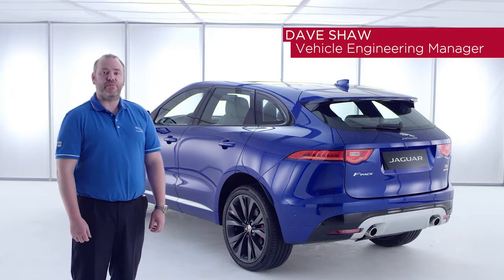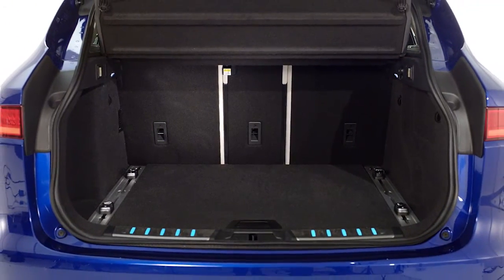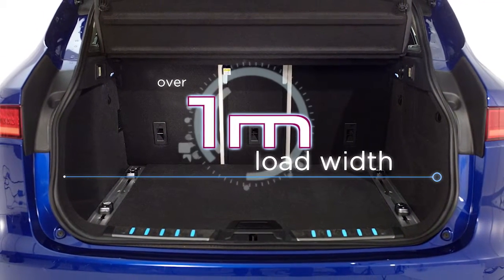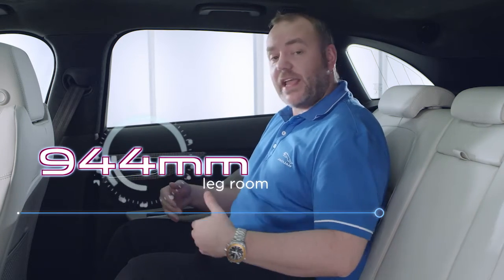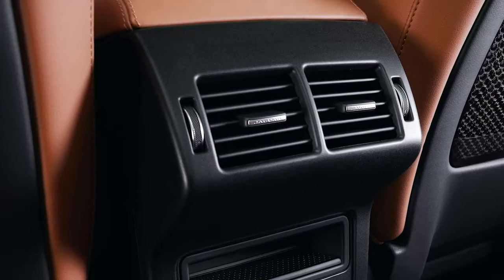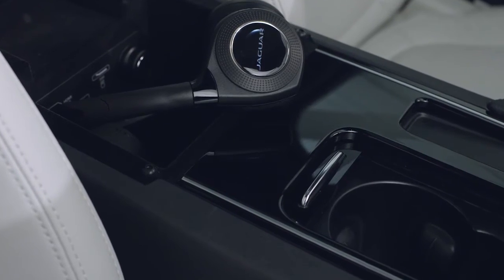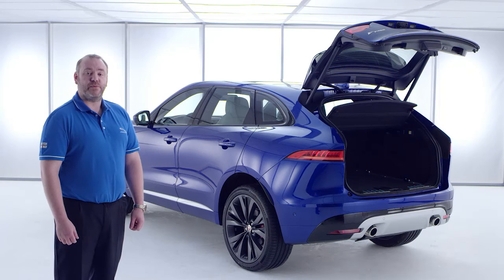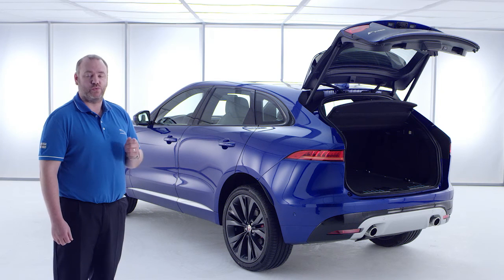Jaguar F-PACE: Interior Space and Package